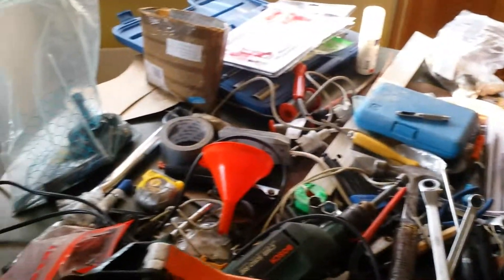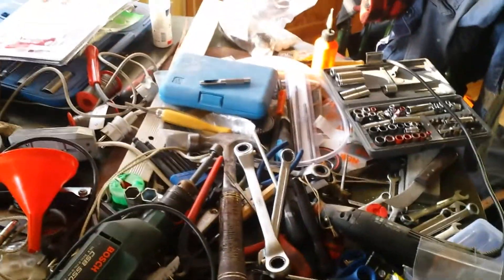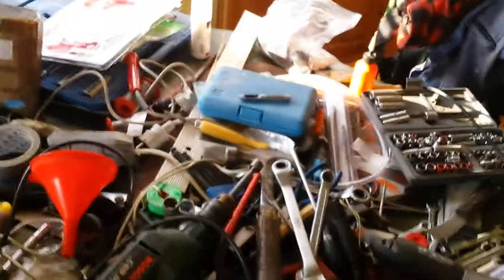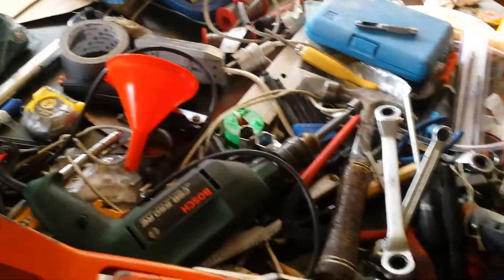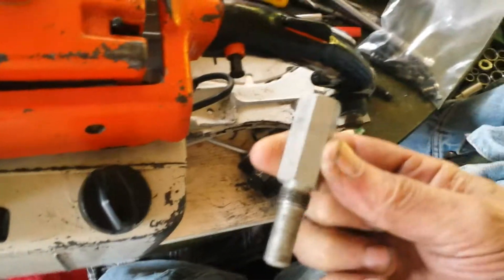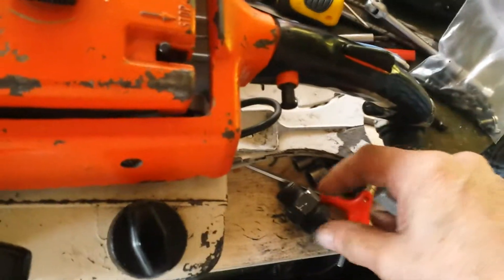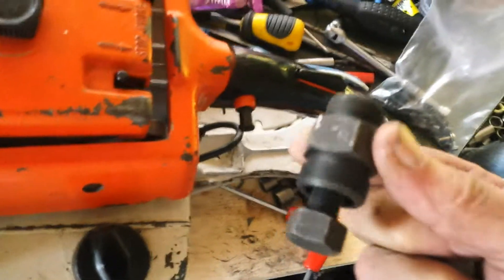Stihl tools you might need.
The Stihl 051 is a little cranky today. Third saw I worked on today so there's the reason for the mess. ;P